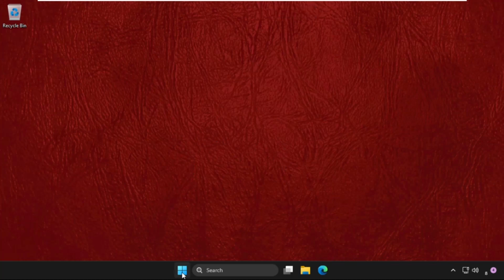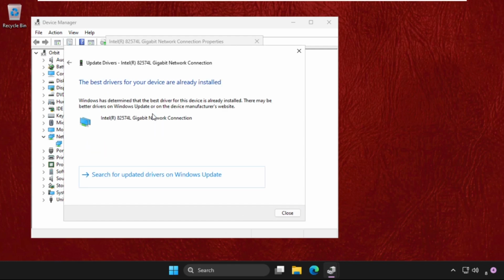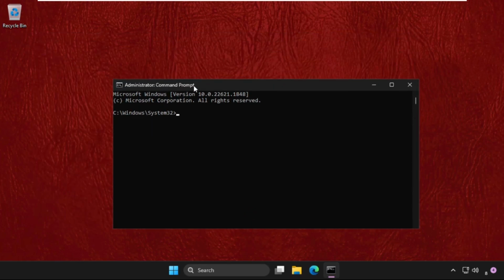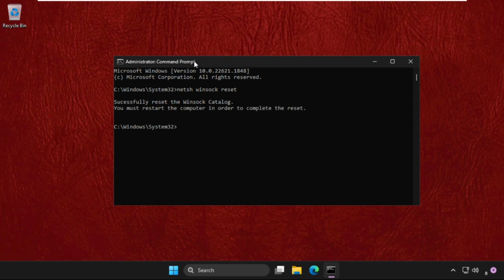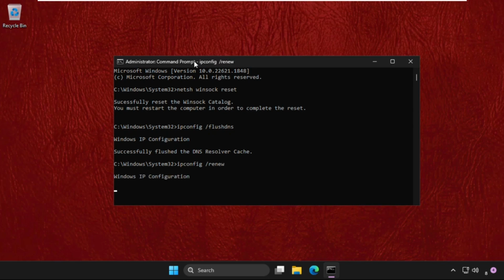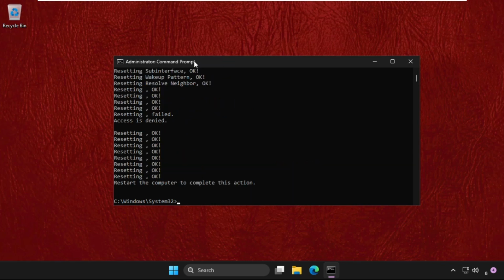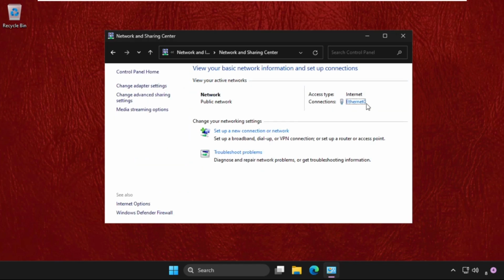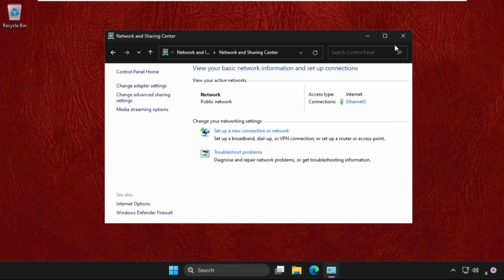How to Fix Ethernet Unidentified Network Windows 11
This video will show you How to Fix Ethernet Unidentified Network Windows 11
The issue of an "Ethernet Unidentified Network" on Windows 11 can arise due to a variety of reasons, causing frustration for users seeking a reliable internet connection. This problem may stem from driver issues, where outdated or incompatible network drivers prevent the system from recognizing and configuring the Ethernet connection correctly. Additionally, network configuration conflicts, such as incorrect IP settings or subnet mismatches, can lead to the "Unidentified Network" problem. Hardware faults, including faulty Ethernet cables or port malfunctions, can also contribute to this issue.
So, lets learn How to Fix Ethernet Unidentified Network Windows 11